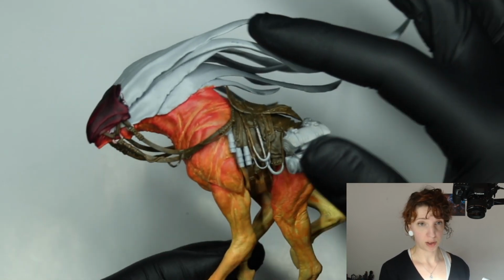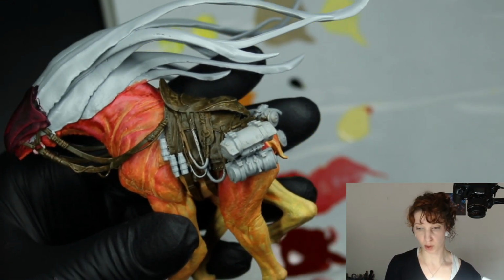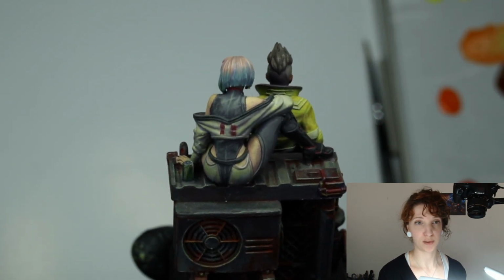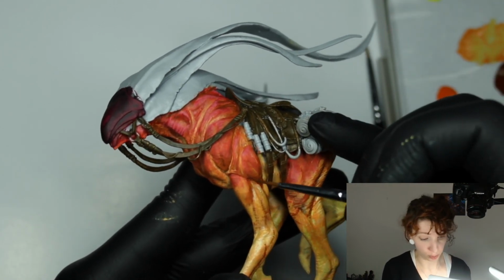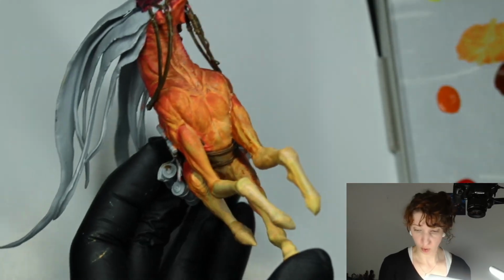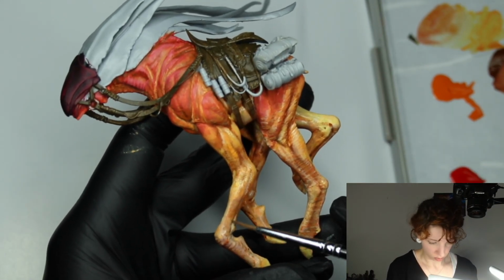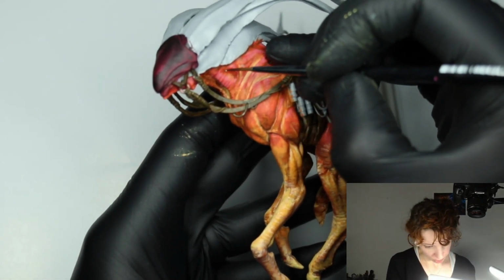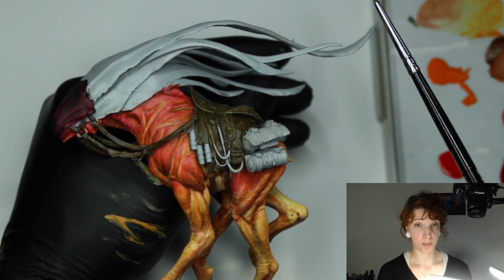[Part 3/8] Windglider "Sunset" Gouache/Acrylics (painted Live)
Adding shadows and highlights.

Mini: Windglider
Brand: Rescale Miniatures
Scale: 140%
Resin printer: Anycubic Photon Mono 4K
Resin: Sunlu water washable
Paints: - Gouache: Winsor & Newton/ Acrylics: Greenstuffworld/Scale 75

Broadcasted live on Twitch -- Watch live every Friday and Sunday (19:30-21:30 Amsterdam-time)